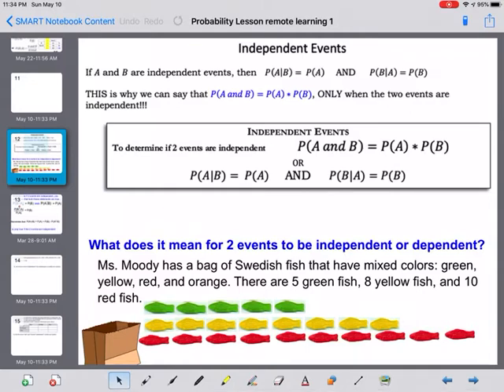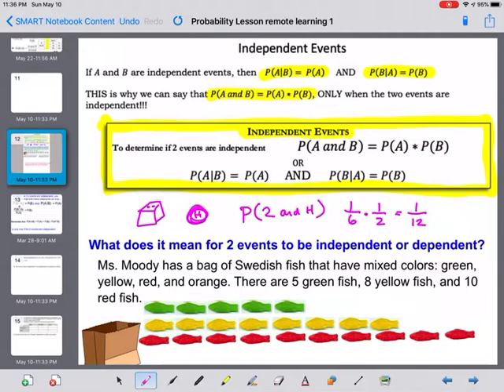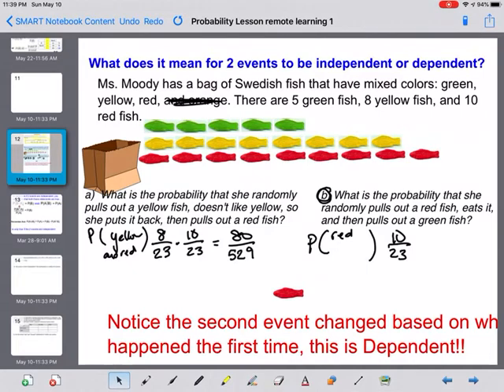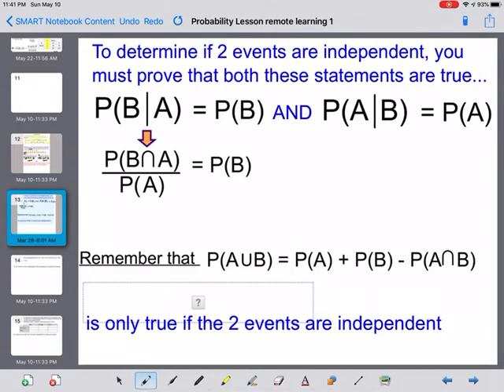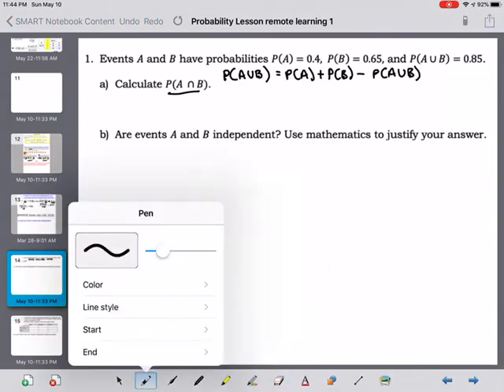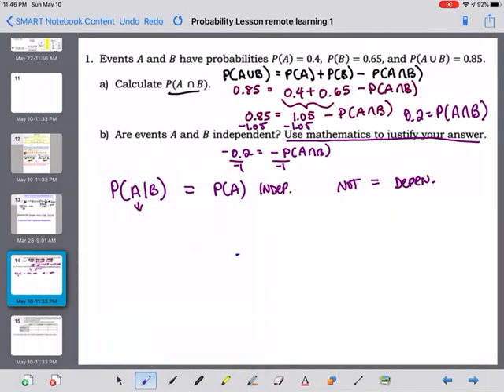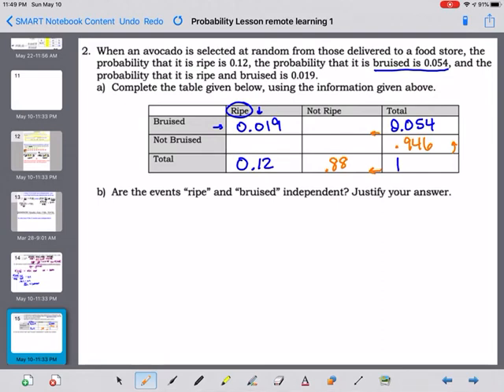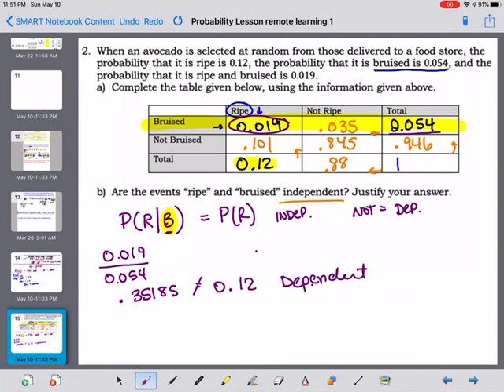Determining Independence in Probability